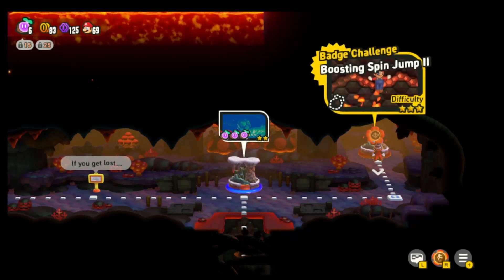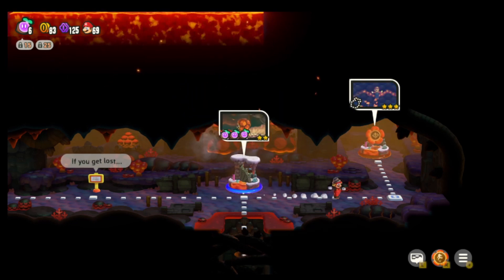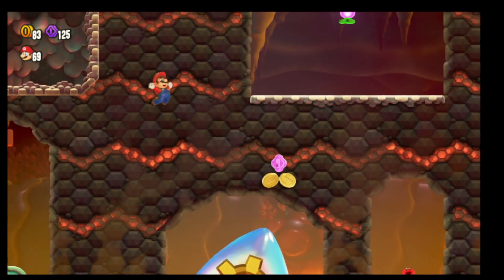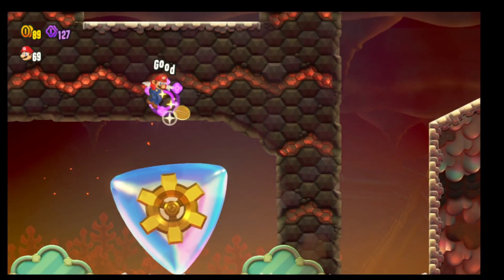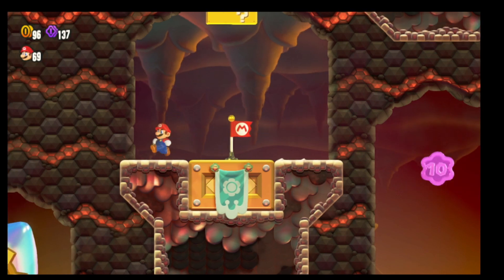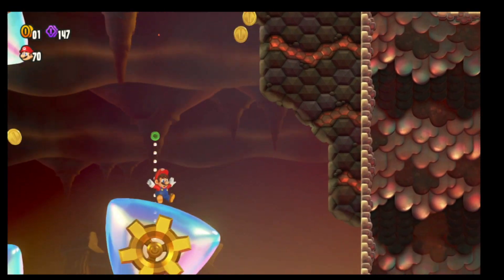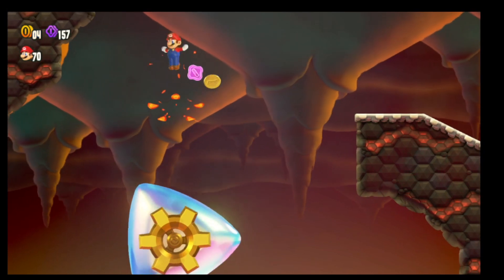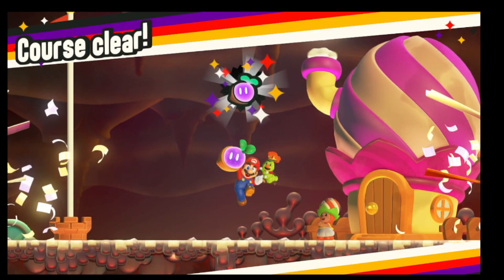Mario Wonder - Boosting Spin Jump II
Boosting Spin Jump II is the 2nd badge challenge within World 6 of Mario Wonder
Boosting Spin Jump II has 3 Flower Coins, 1 Wonder Seed and the top of the flagpole to 100% the challenge.